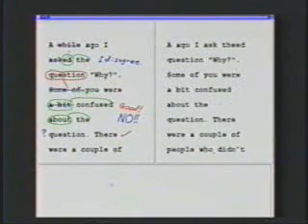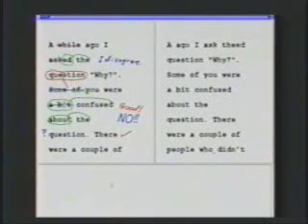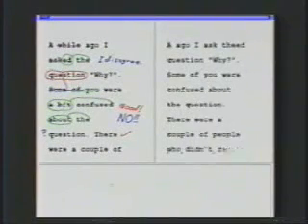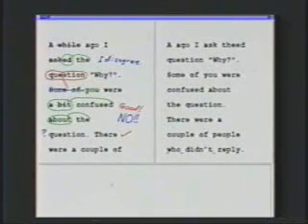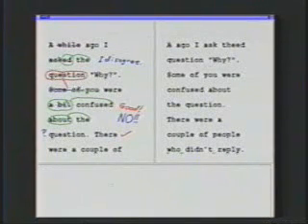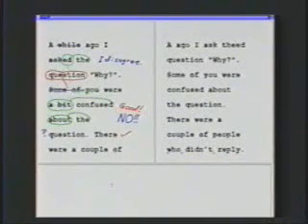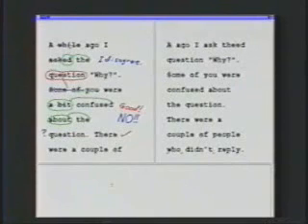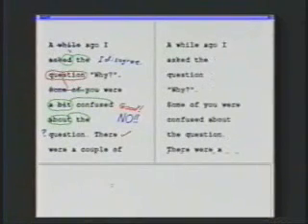MATE - A Graphical Text Annotation and Editing System Using Digital Ink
MATE was a prototype that investigated the design of a tool to support the life-cycle of a document after it had been written, but before completion, i.e., during annotaion, correction, editing, etc.  It supported collaboration, such as having others proof read and mark up your document, and then the author or editor taking these comments and suggestions under consideration in the master document.   Mate built on the traditional paper and pen tradition of proof-reading, and such, made use of digital ink.  Hence, it is very was very relevant to pen-based interfaces.  It has perhaps even more relevance now than when it was originally done.

Part of the inspiration was the older system, Wang Freestyle.  Our focus in this study was not to duplicate all of Freestyle (although given Freestyle, we worked under the assumption that our final implementation would have the temporal animation and voice, capabilities that it demonstrated).  What we focused on was on one area where we wanted to improve Freestyle, namely, have it work on "live" documents rather than images of documents, thereby allowing the annotations to be able to be used to invoke the changes that they notated.

This work was sadly cut short by the premature death of the main student whose work it was, Gary Hardock.  This work was done by Gary, Gord Kurtenbach, and myself in 1992-93 as part of the research of the Input Research Group (IRG) of the University of Toronto.

Ref:
Hardock, G., Kurtenbach, G., and Buxton, W. (1993). Proccedings of UIST'93., 259-266.

Wang Freestyle Demo:
   Part 1: ?